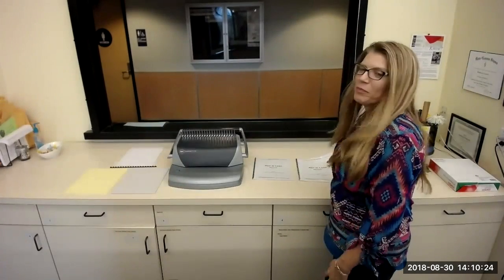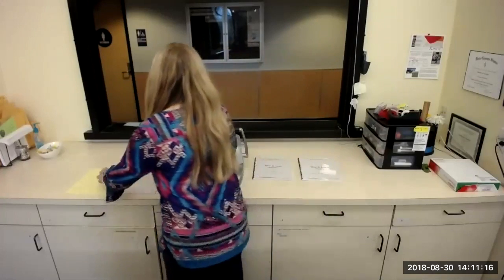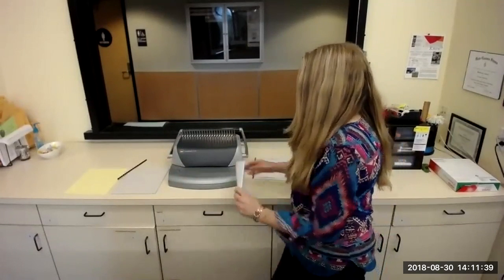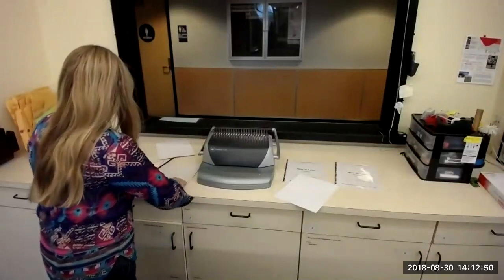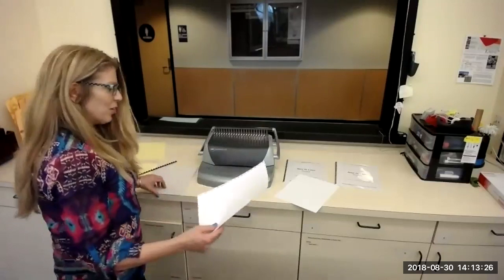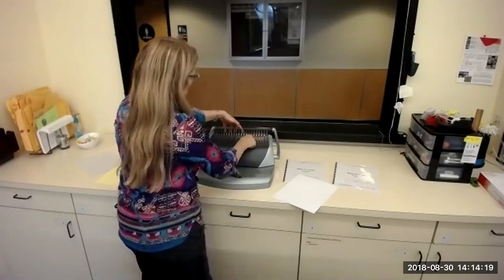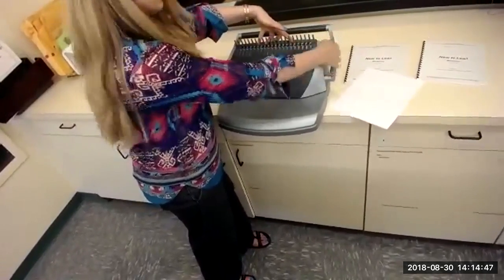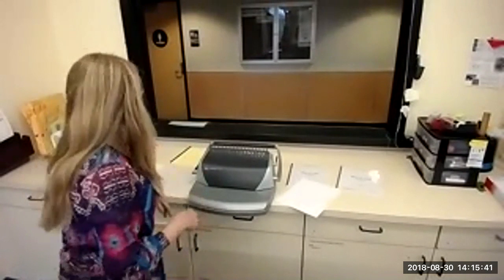Workbook Binding Training Video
OCOB Admin Servicies